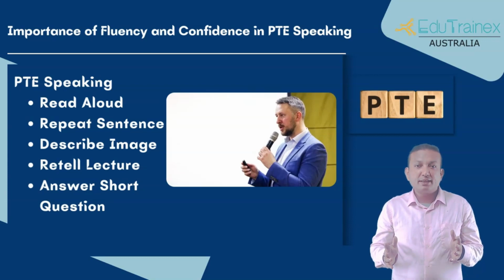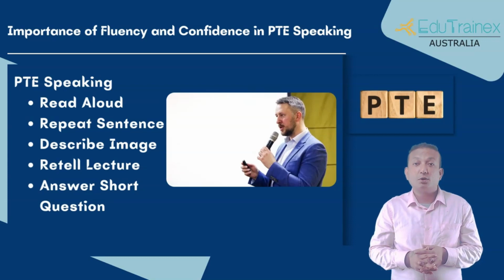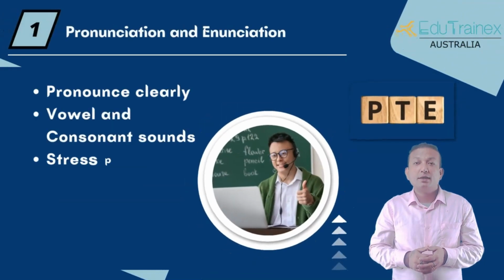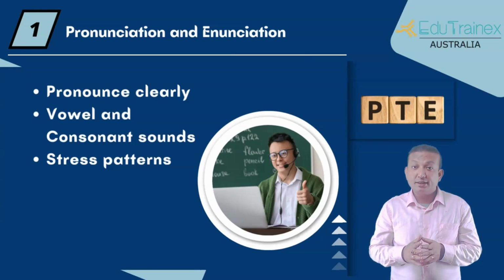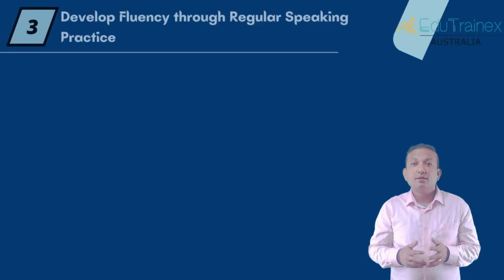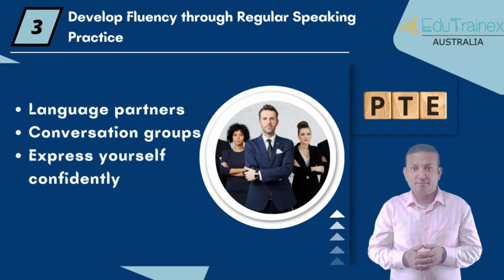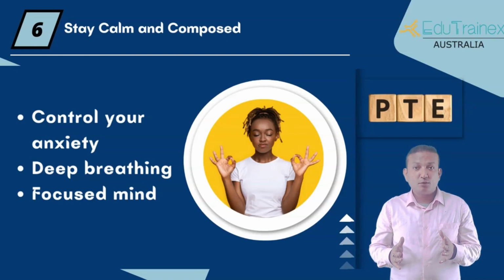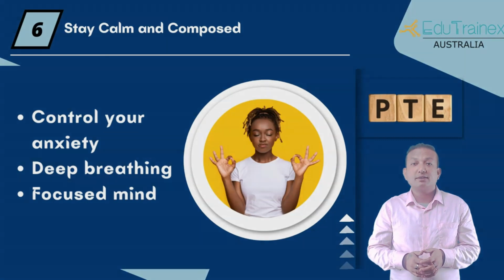Building Fluency Confidence PTE Speaking | Tips and Tricks | Edutrainex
If you are struggling with your PTE Speaking score, you may be lacking in your fluency and confidence. These are the two core skills that you need to master in order to ace your PTE speaking scores. Learn in this video about tips and techniques to improve your speaking fluency and confidence.

Watch and learn several important and interesting topics on PTE, we have a playlist to help you learn -

PTE Knowledge

Chapters: -

00:11 Tips to improve your PTE speaking fluency and Confidence
01:01 Pronunciation and Enunciation
01:30 Vocabulary and Grammar
01:53 Fluency through Regular Speaking Practice
02:18 Manage your Time
02:42 Intonation and Stress
03:02 Staying calm and composed

Questions:
How can I improve my PTE Speaking?

How important are pronunciation and enunciation?

Is vocabulary and grammar important for Speaking?

Improving Oral Fluency and Confidence in PTE Speaking

How to manage your time for PTE speaking?

What is the importance of intonation and stress in speaking?

How to build fluency and confidence in PTE Speaking?